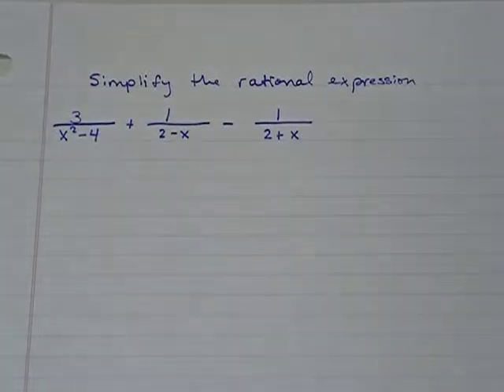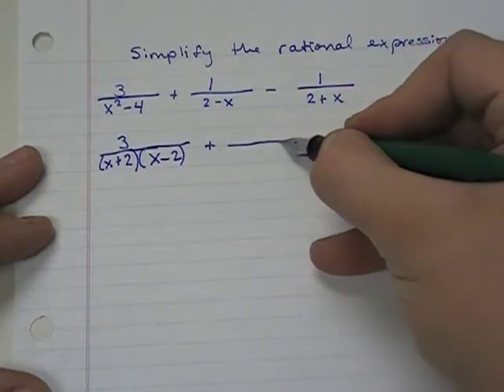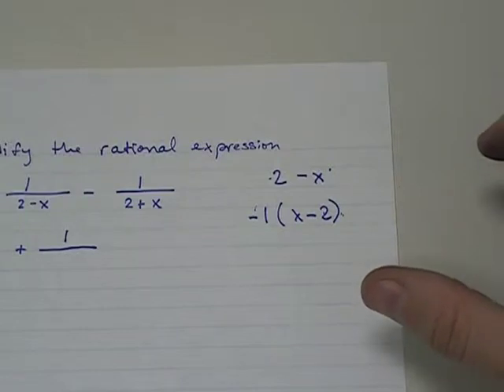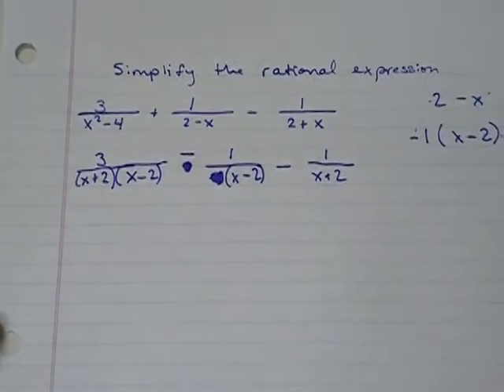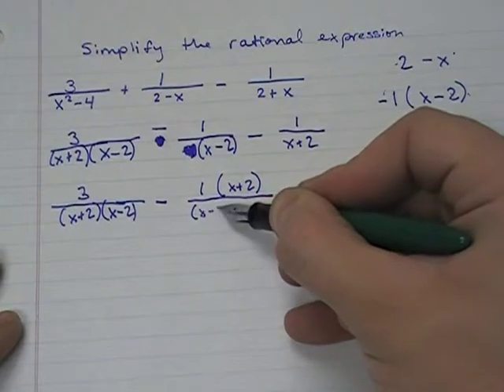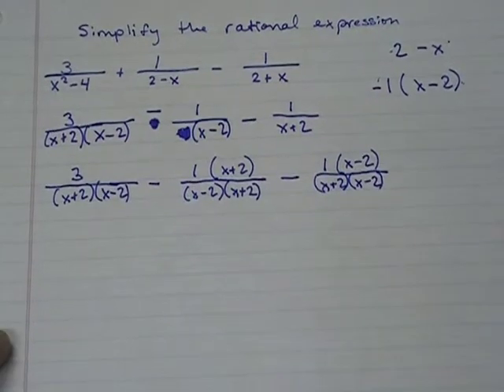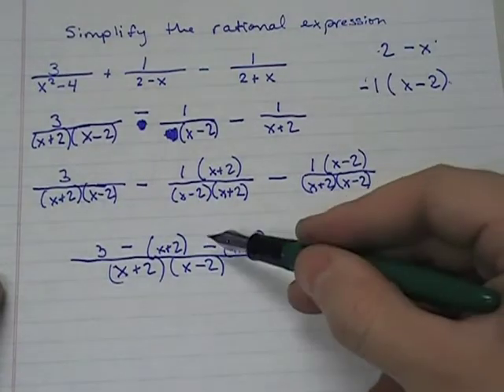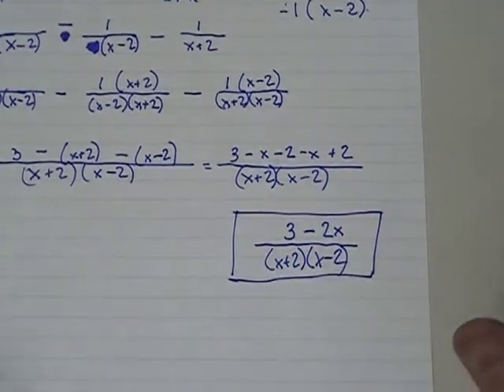simplify rational expression 2